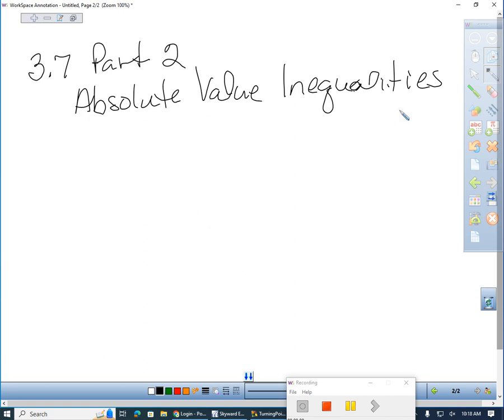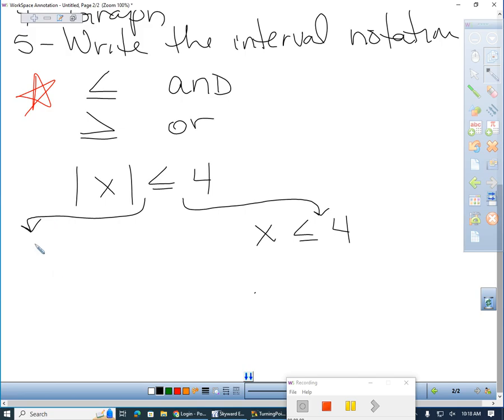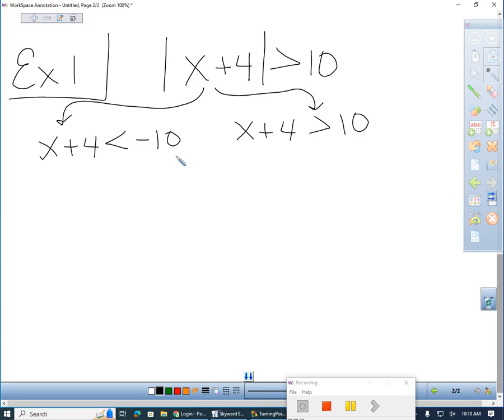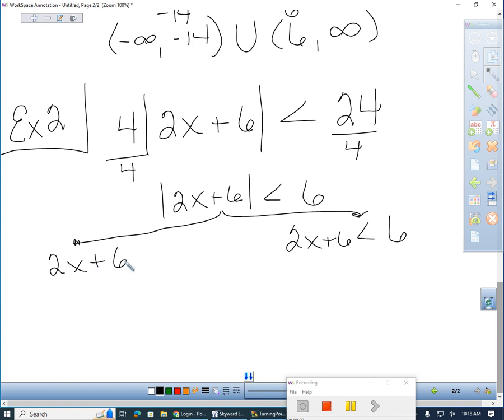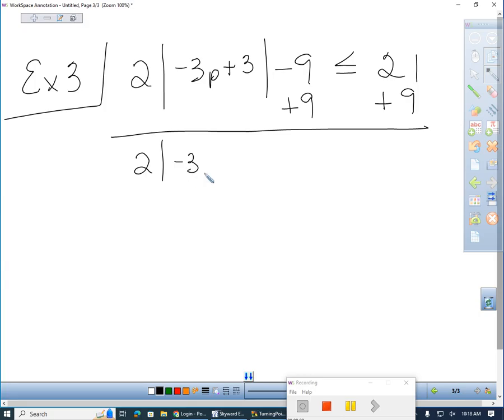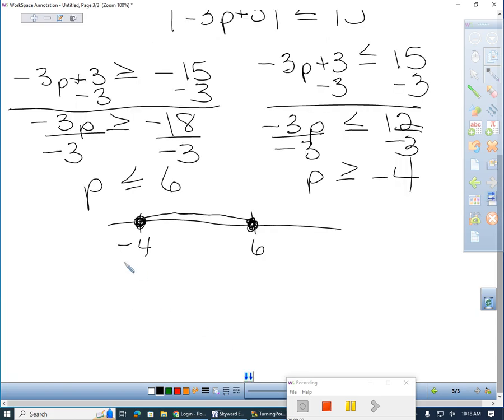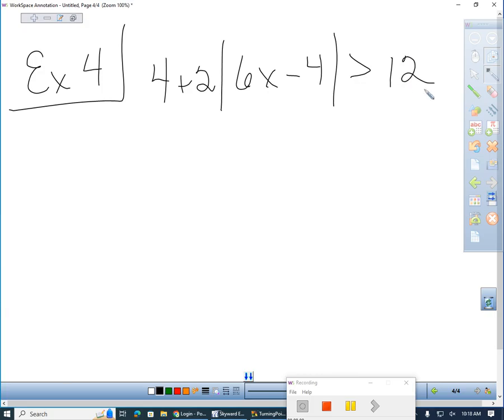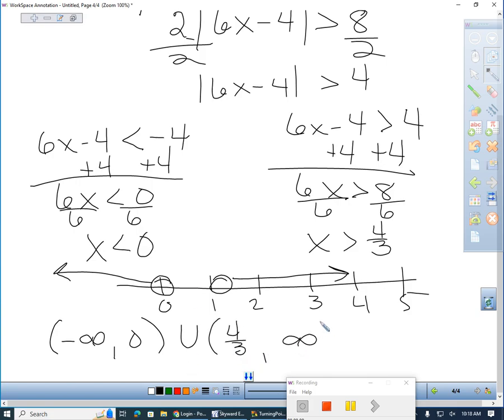Alg 1 3 7 part 2